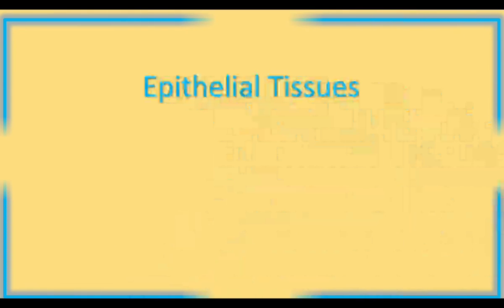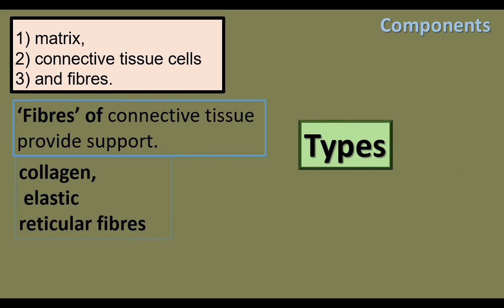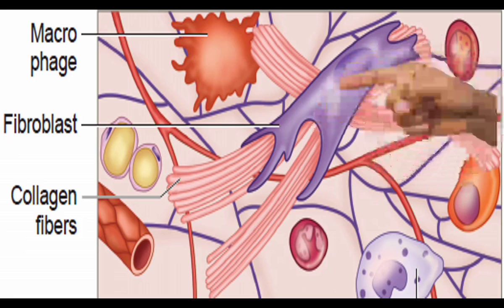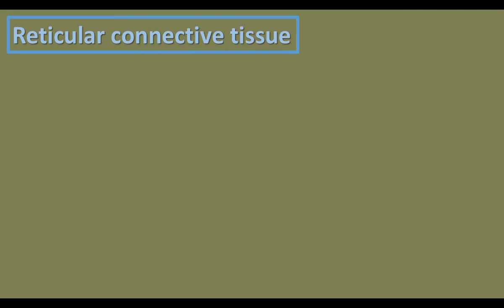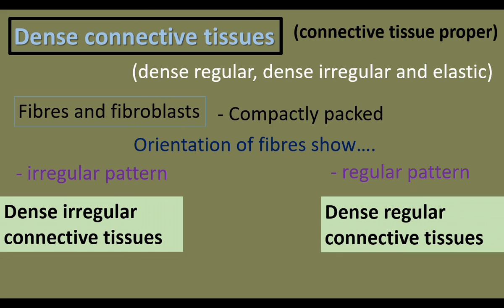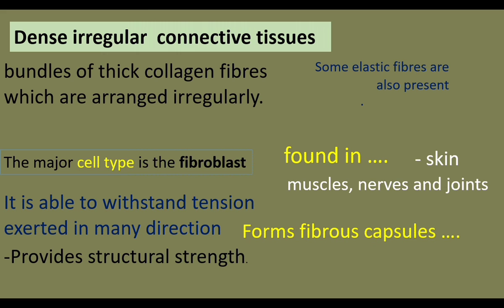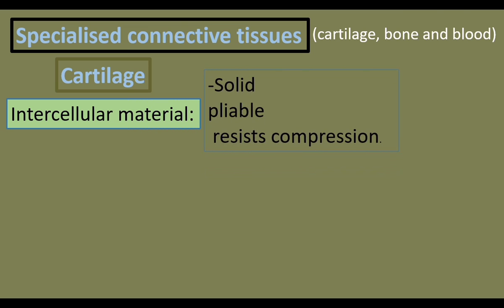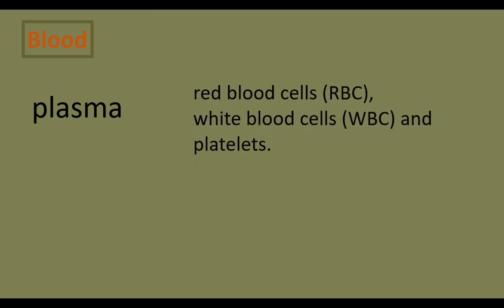11th Bio-Zoology, Chapter :3 Tissue level of organization - Connective tissues